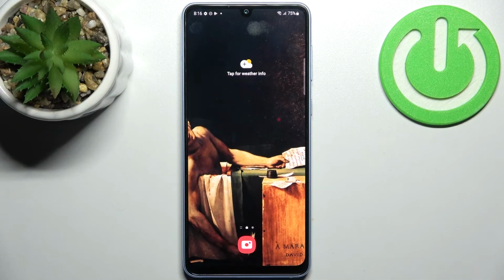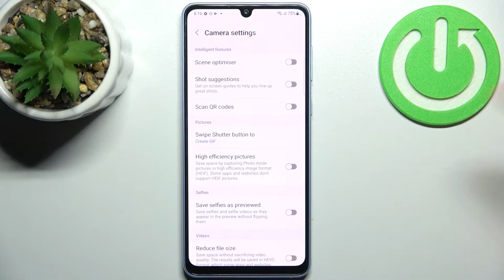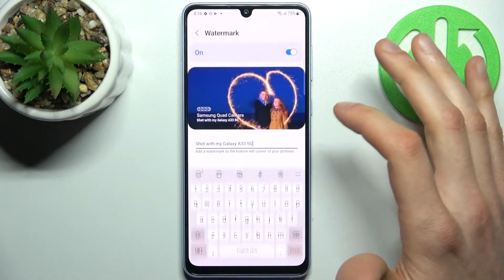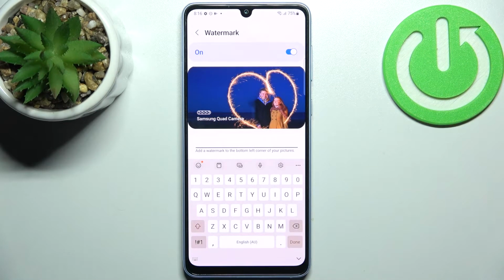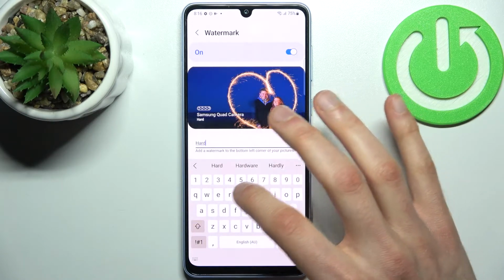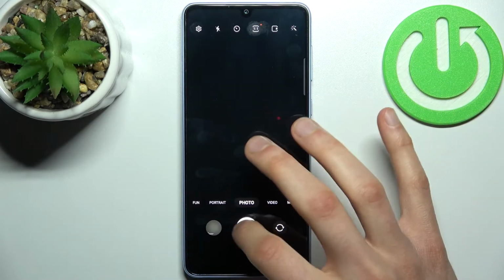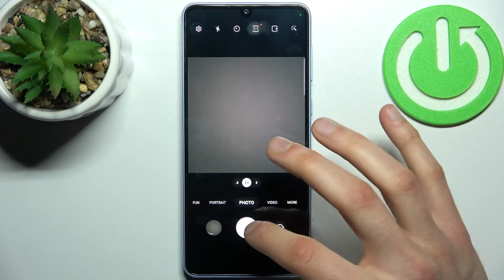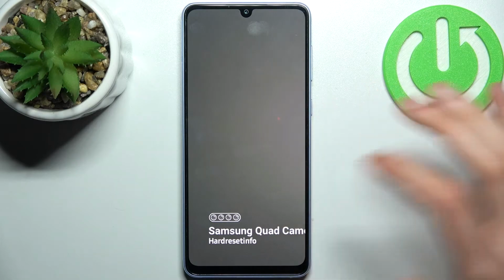How to Enable and Customize Camera Watermark on SAMSUNG Galaxy A33 5G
Learn more information about SAMSUNG Galaxy A33 5G:
This video is brought to you with the purpose of demonstrating how you can edit, personalize and customize the camera watermark on your SAMSUNG Galaxy A33 5G smartphone. The camera settings on your SAMSUNG Galaxy A33 5G device allow you to customize what text and content will the photo and video watermark display. Please enjoy!

How to edit the camera watermark on SAMSUNG Galaxy A33 5G? How to personalize the camera watermark on SAMSUNG Galaxy A33 5G? How to customize the camera watermark on SAMSUNG Galaxy A33 5G?